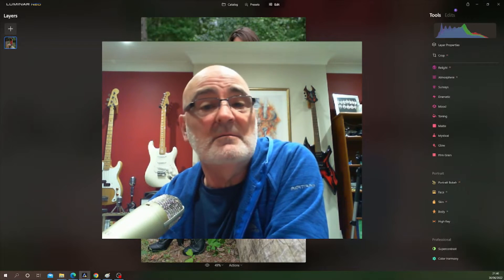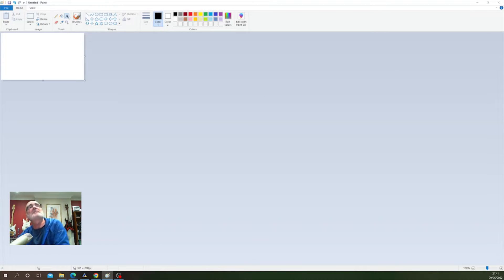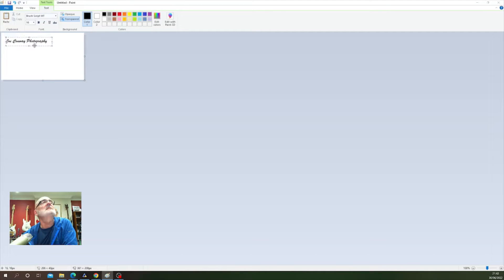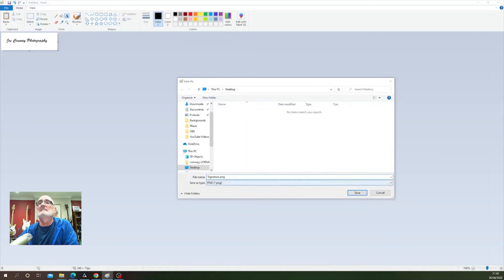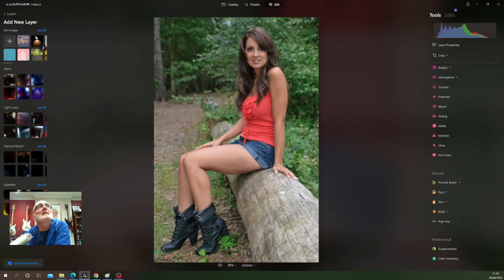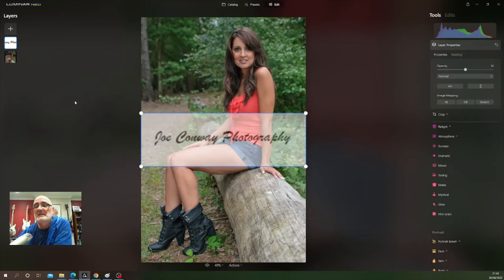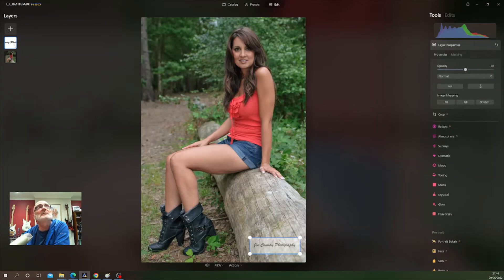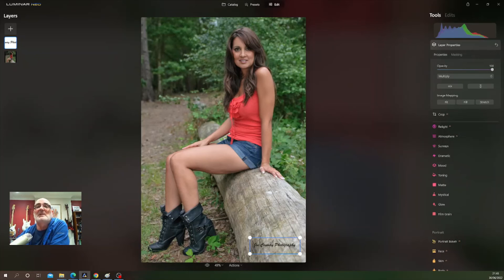Luminar Neo - Adding Text using Windows Paint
How to add a signature or text to an image in Luninar Neo using Windows Paint.